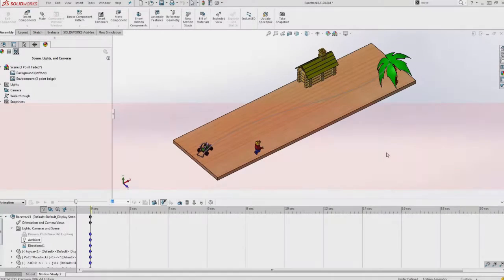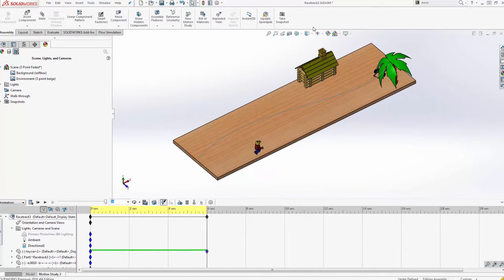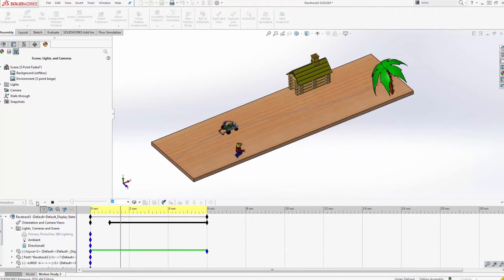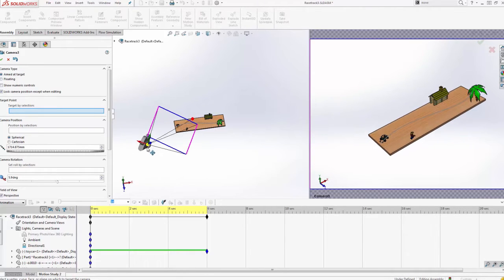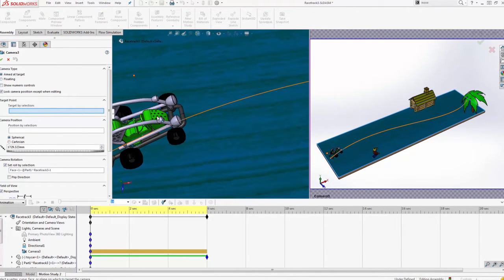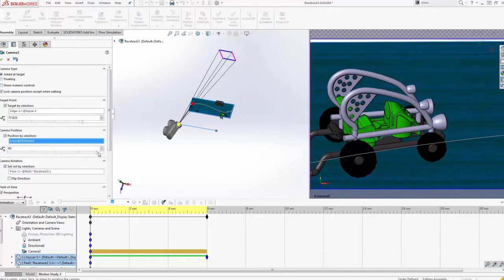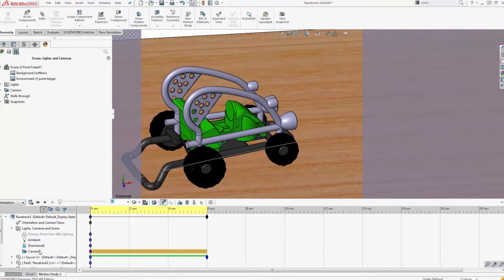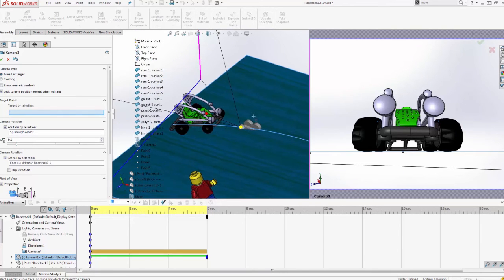Video Tech Tip: Creating Animations Using SOLIDWORKS Animation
Did you know you can create animations right inside SOLIDWORKS?  Want to know how to use the keyframes in SOLIDWORKS Animation?  We’ll show you how the animations feature works before diving into cameras. You’ll see the camera tool in action, plus learn techniques for controlling the position, orientation and roll of your camera.